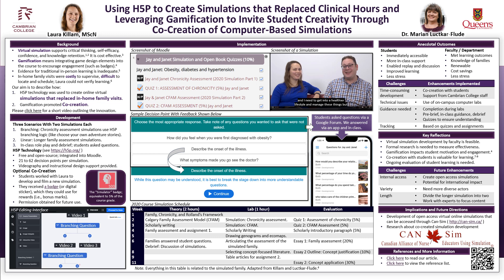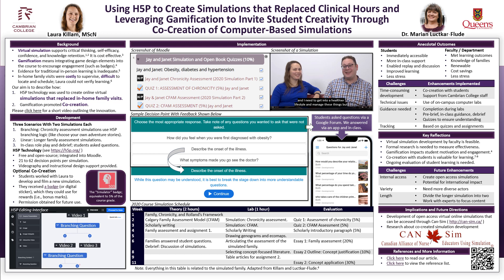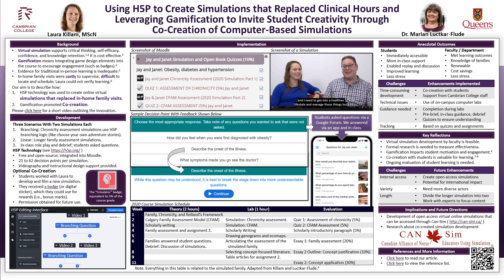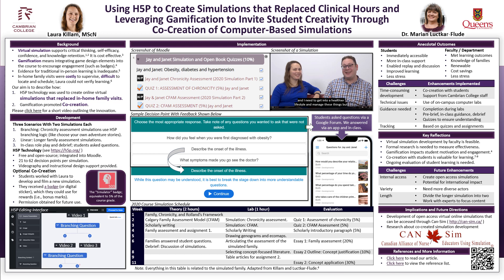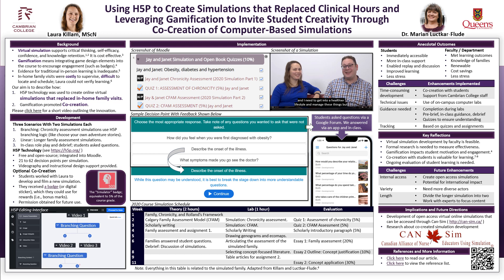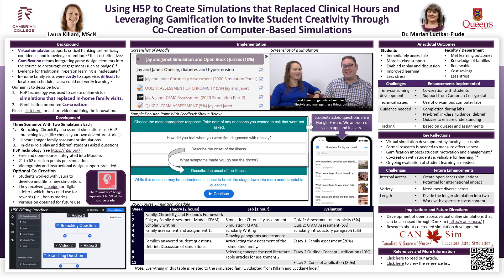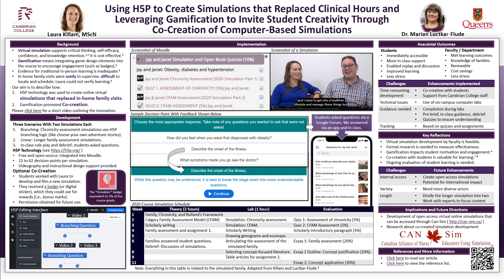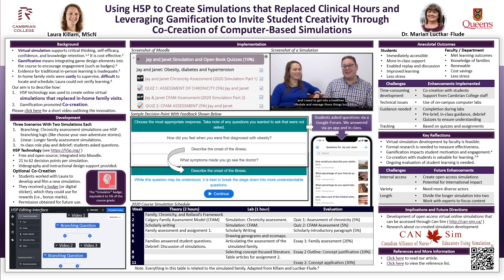Using H5P to Create Simulations that Replaced Clinical Hours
Killam, L. A., & Luctkar-Flude, M. (2021, June 16-18). Using H5P to create simulations that replaced clinical hours and leveraging gamification to invite student creativity through co-creation of computer-based simulations [Poster]. INACSL Virtual Conference, 2021.